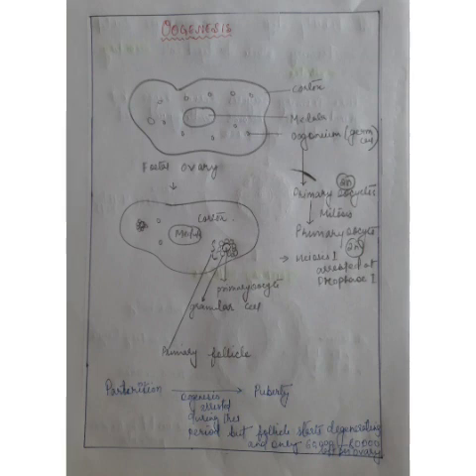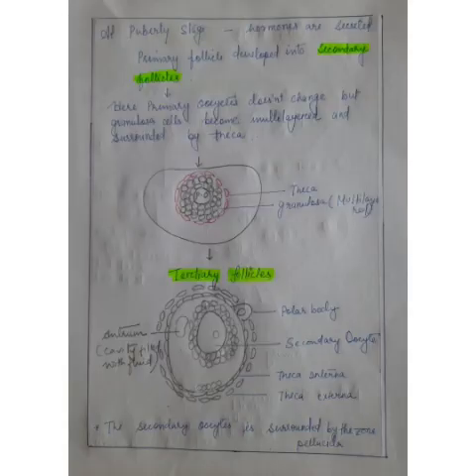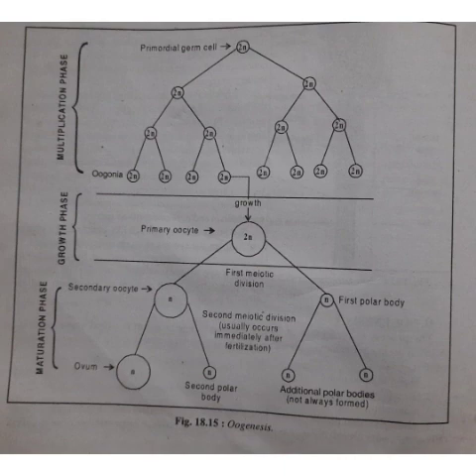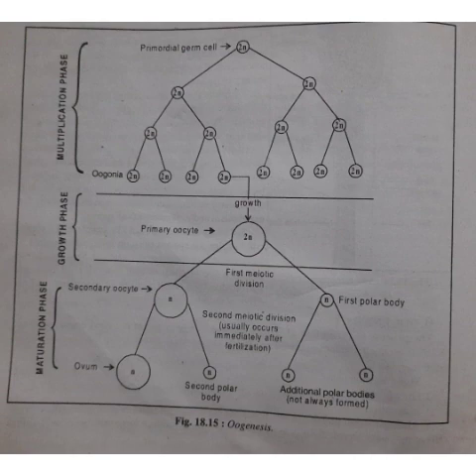Oogenesis Part -V